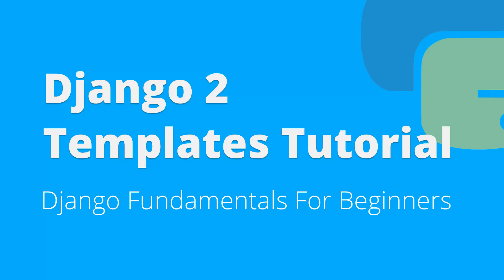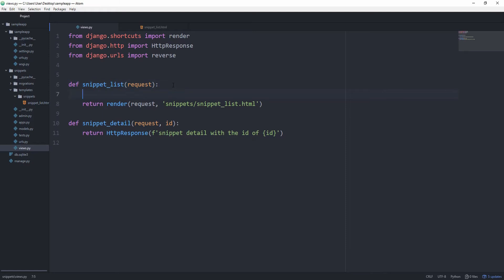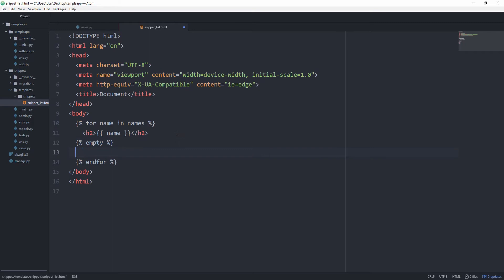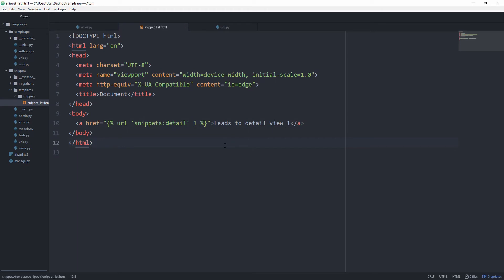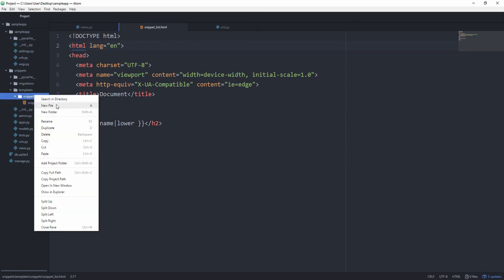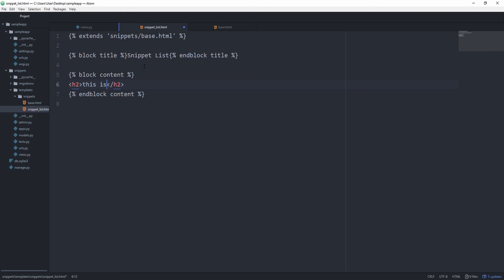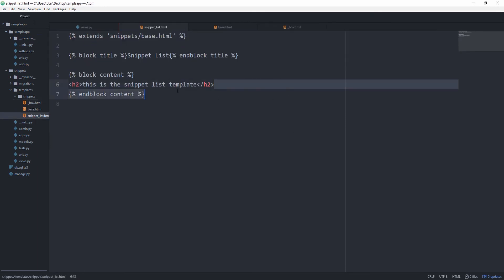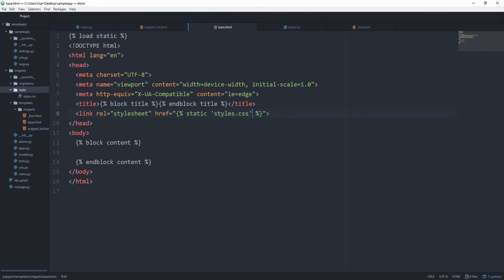Django Templates Tutorial For Beginners (2018)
In this video you will learn how to use templates to render HTML to the user.

You will learn how to use the render function, which is a handy shortcut to return an HttpResponse to our user with our rendered template.

Afterwards, you will learn how to print out variables in the template, use if-else constructs, for-loops, the url tag for getting urls from a path name and template filters.

Finally, we wrap things up by showing you how to include static files (such as css) into your template.

Cheers.